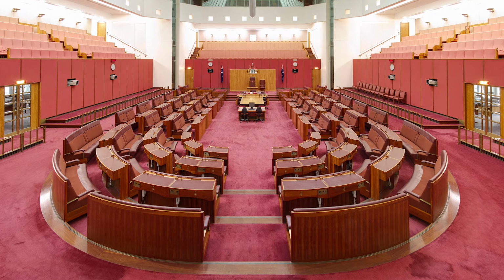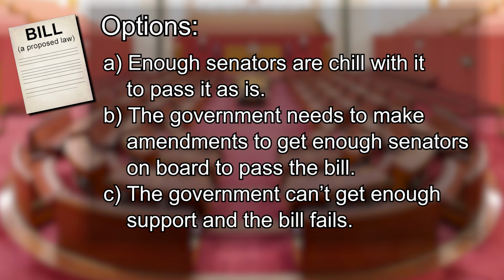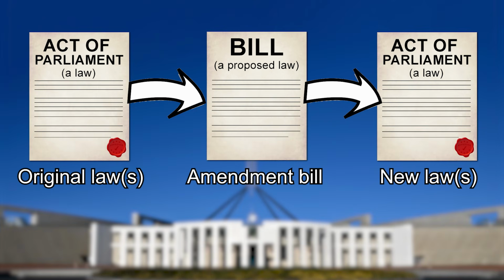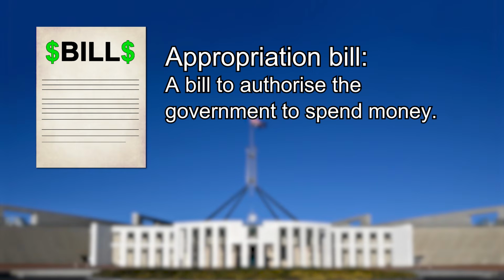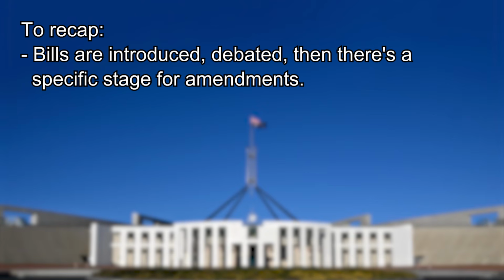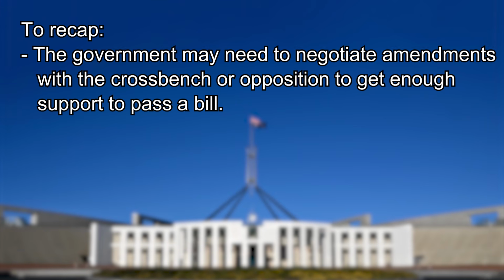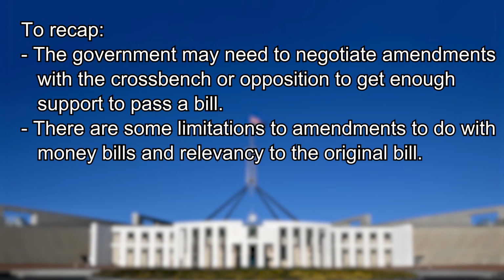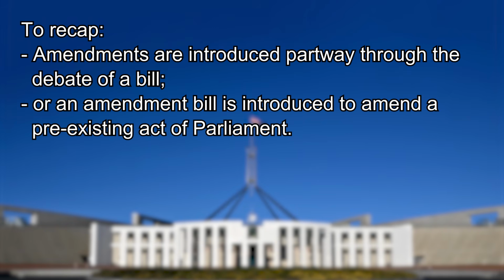How Do Amendments Work? | AUSPOL EXPLAINED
Amendments! What are they? Well, basically they're changes to a bill or law and are pretty regularly done to improve legislation and make sure it's up to date. In this episode I go over the process of how amendments are introduced, negotiated and passed as well as the limitations and requirements.

Auspol Explained would like to acknowledge the Whadjuk Nyoongar people and their Elders as the owners and custodians of the Land that the episode was recorded and edited on. This Land was stolen and never ceded. It always was and always will be Aboriginal Land.